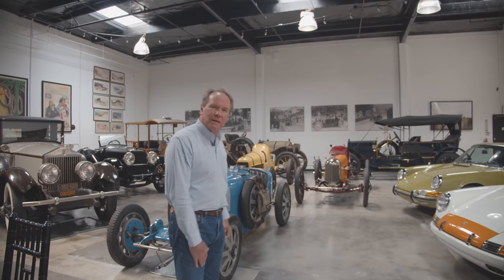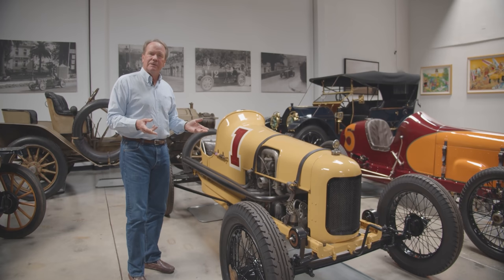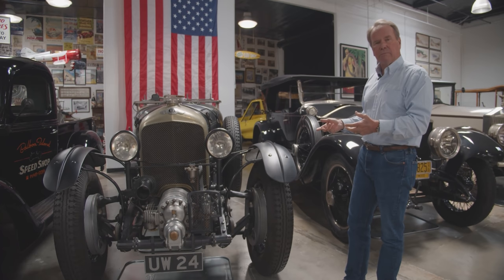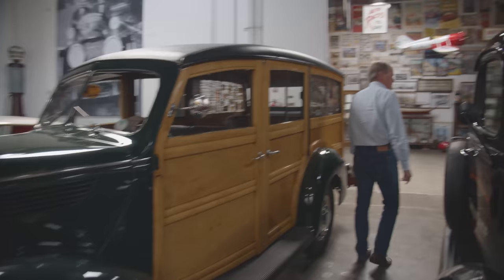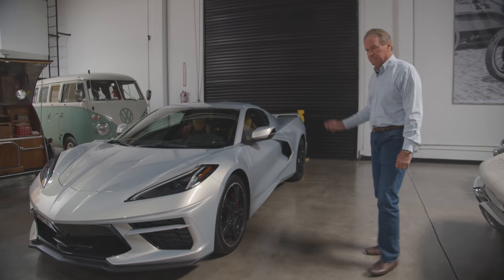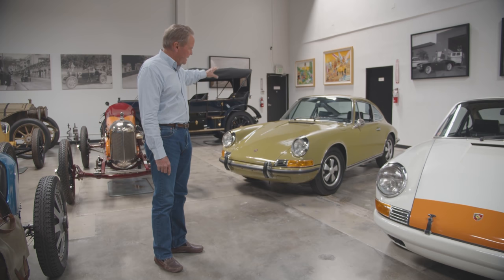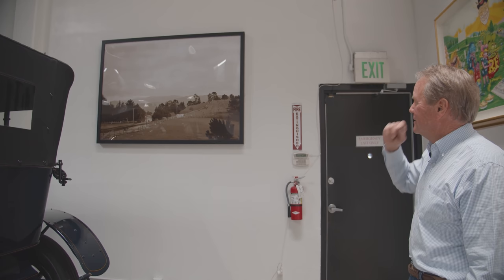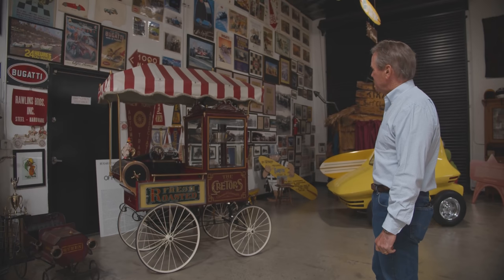RICK RAWLINS EPIC CAR BARN | FULL CAR COLLECTION TOUR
Tour the amazing collection of Rick Rawlins (not to be confused with Richard Rawlings from Gas Monkey!) Rick takes us through his amazing man cave of European sports cars and memorabilia, both pre and post war. Some of the highlights from Rick's car collection include his Type 37 Bugatti, Model T Race Cars, 4 1/2 litre Bentley,  Alfa 6C and of course VW Bus!